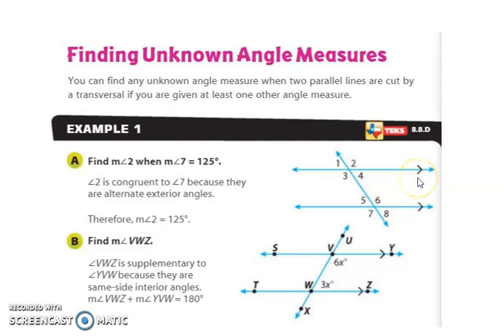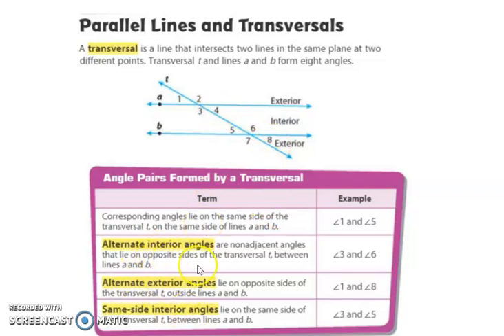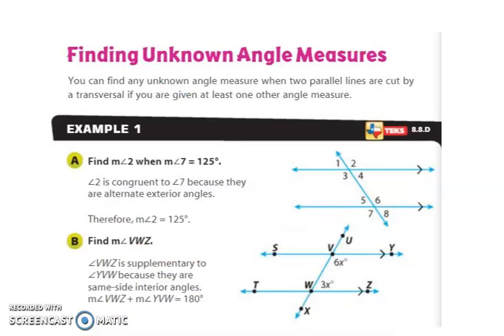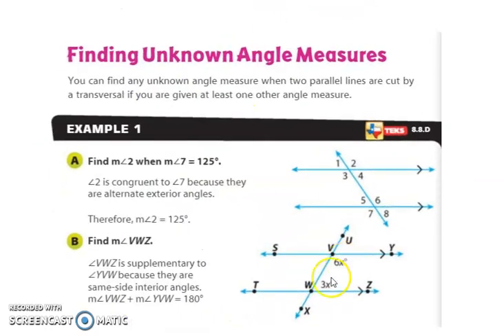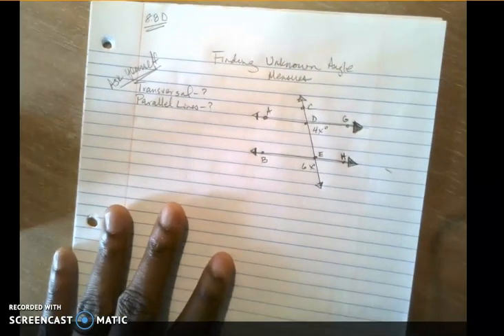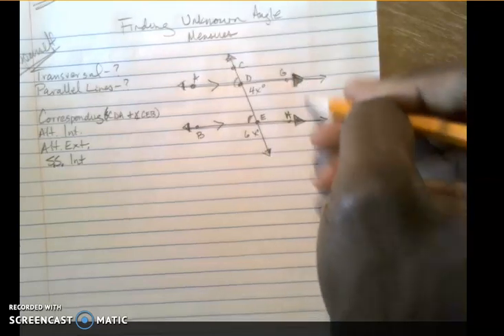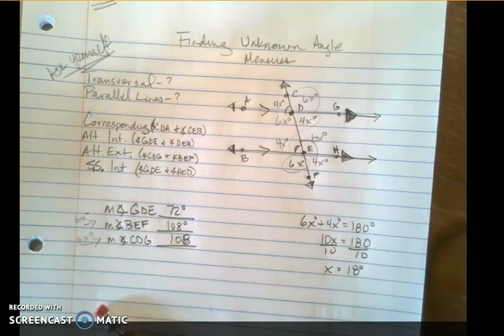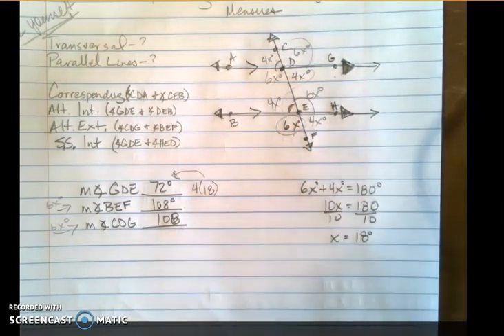7PAP - Finding Unknown Angle Measures - (8.8D)